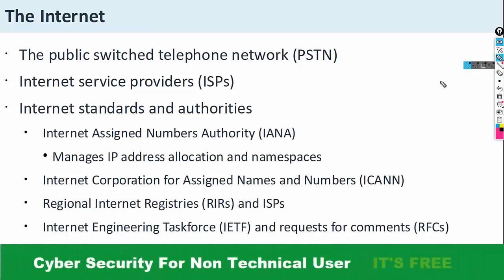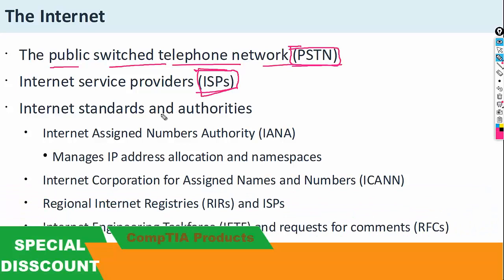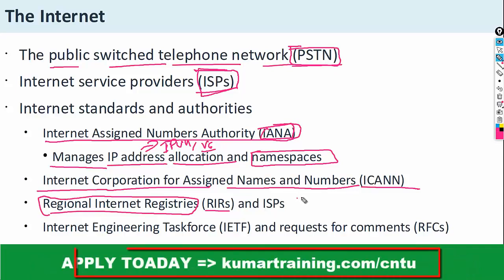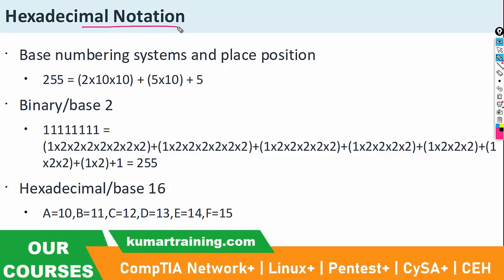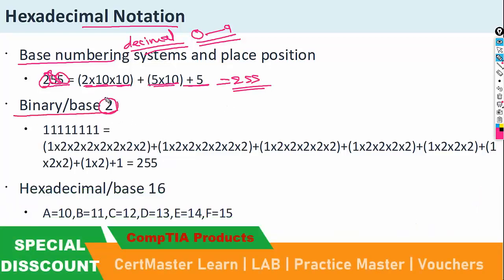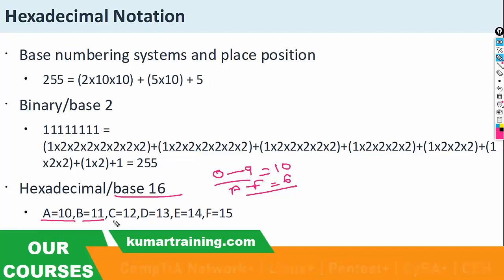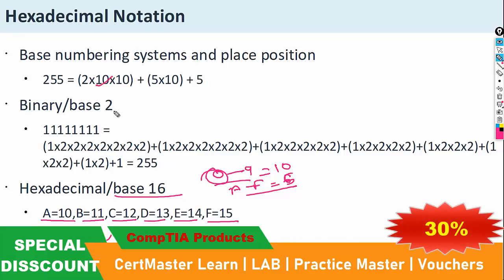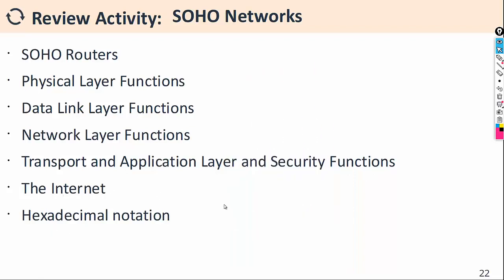Video 8 Internet and Hexadecimal Notation | CompTIA Network + | CompTIA N+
Do you Know Our Next Video Series?
Website Development Without Coding
RHCSA (RedHat System Administration Guide)
Kali Linux (a Hacking Operating System)
Ethical Hacking for Beginners Free